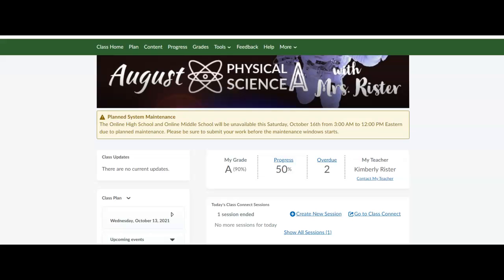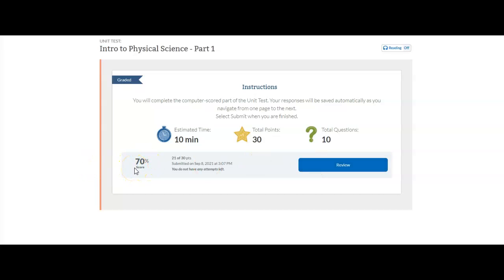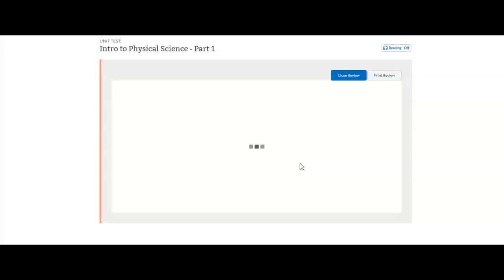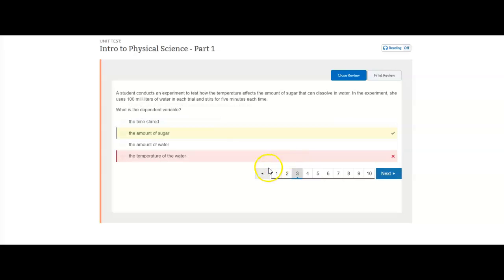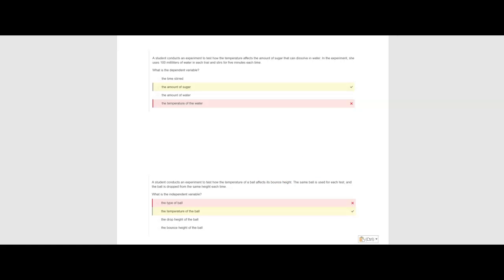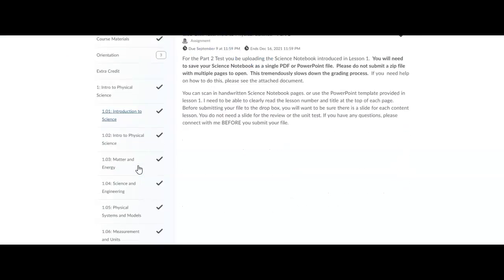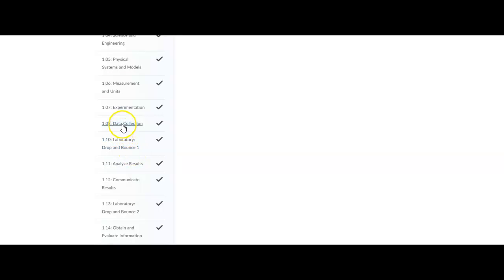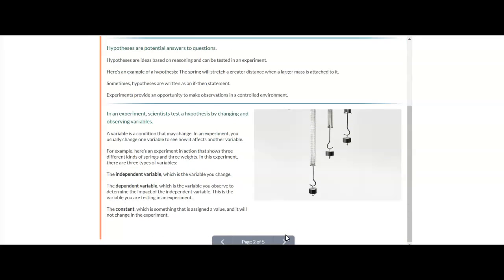Correcting Your Unit Test